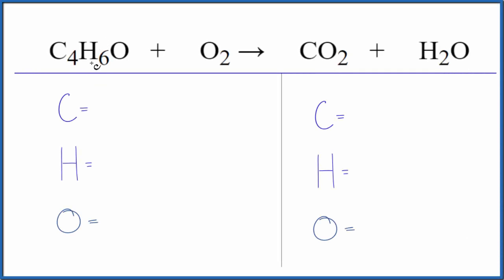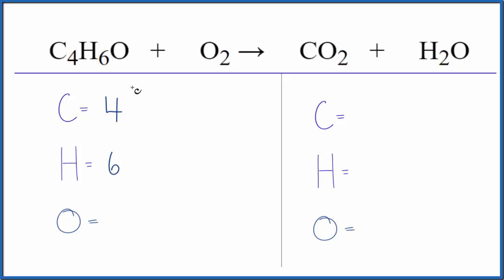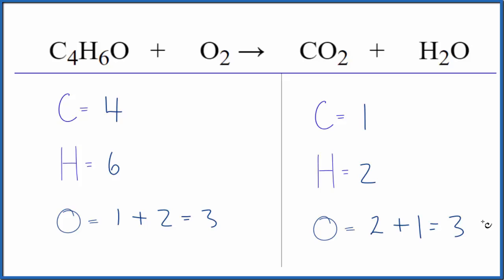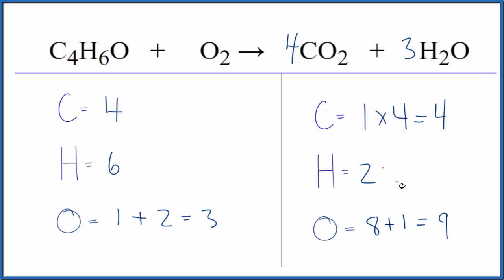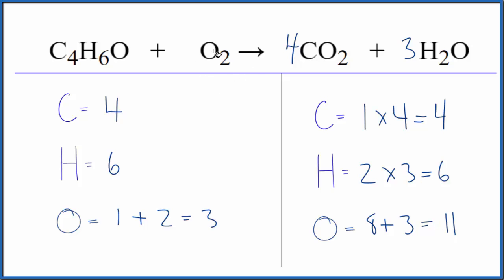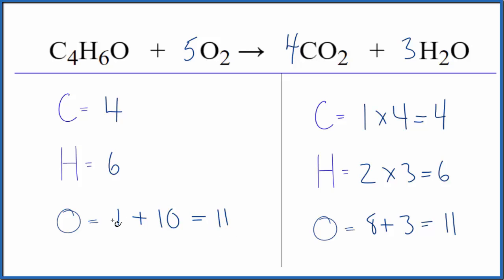How to Balance C4H6O + O2 = CO2 + H2O (Hydrocarbon + Oxygen gas)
In this video we'll balance the equation C4H6O + O2 = CO2 + H2O and provide the correct coefficients for each compound.